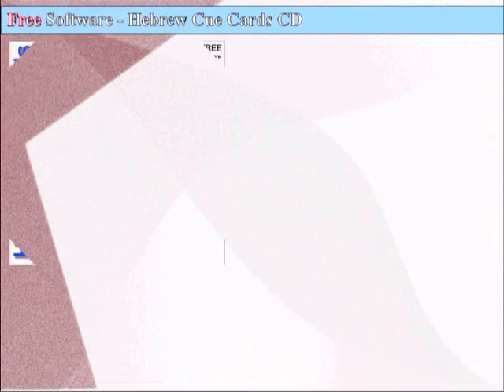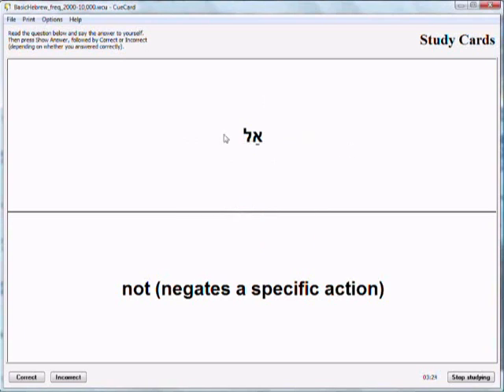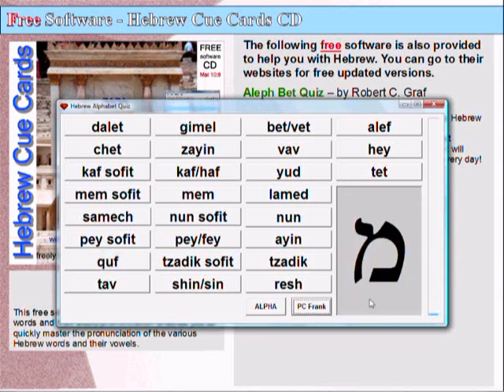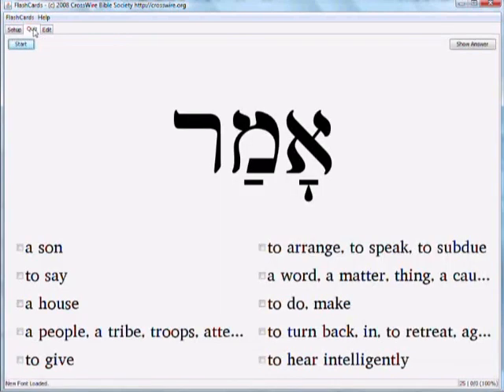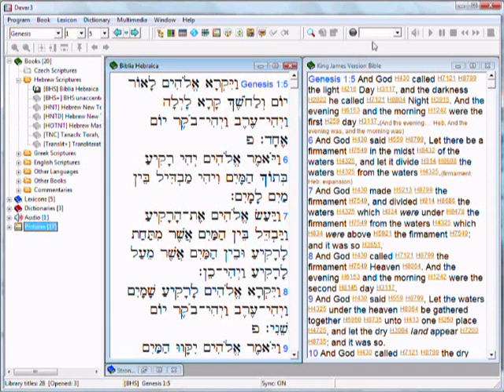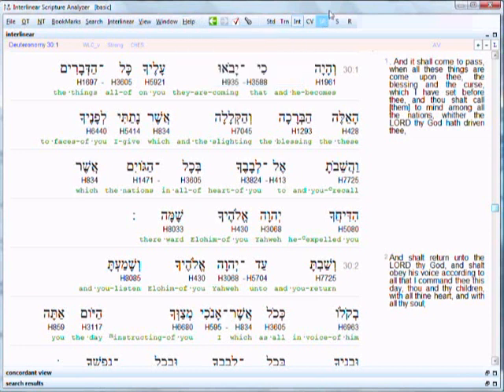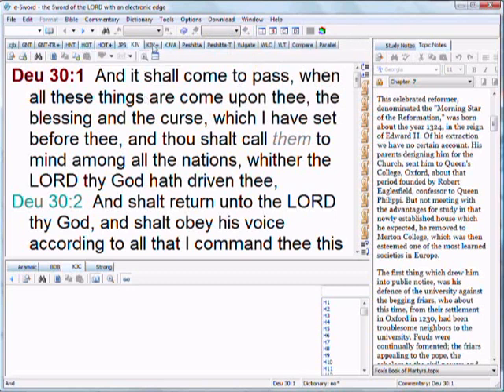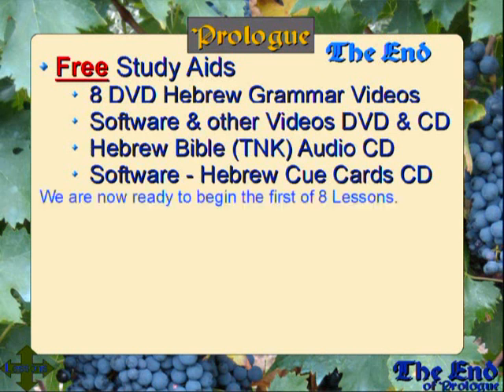04 Introduction and Prologue d